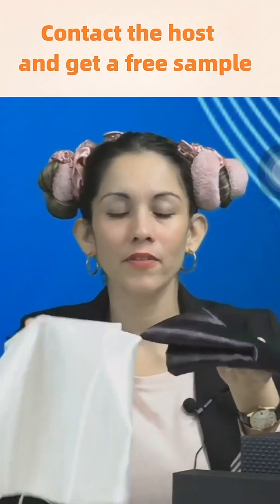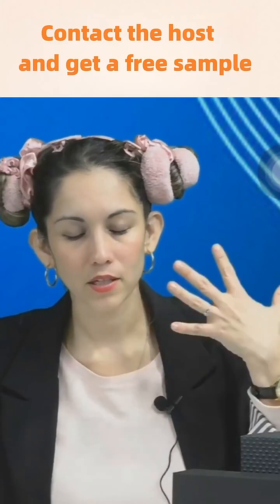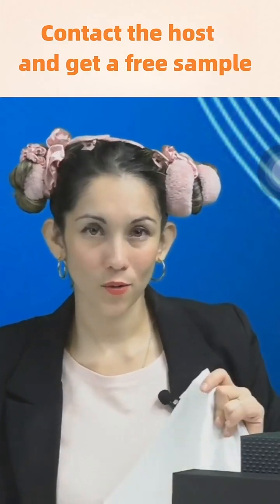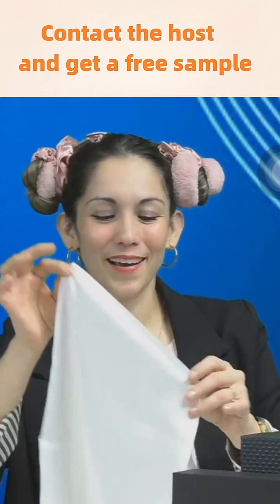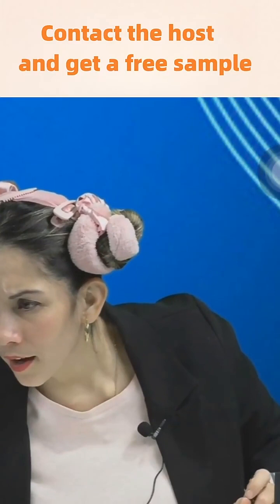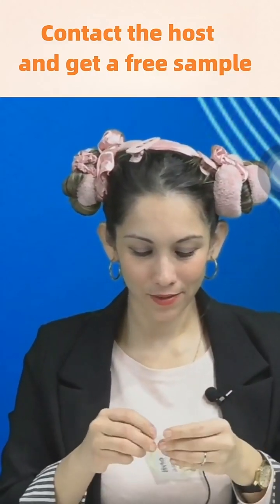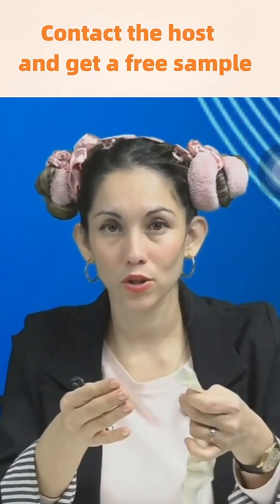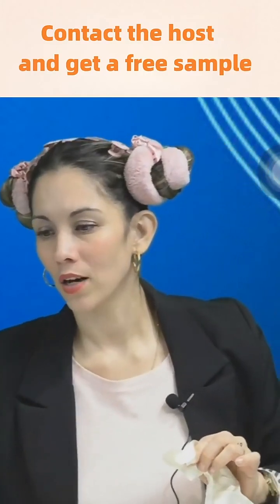silk pillowcase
Indulge in the ultimate sleep experience with MELUST's Natural Mulberry Silk Pillowcase. Crafted from 100% OEKO-TEX-certified silk, our pillowcases offer unmatched softness and benefits for hair and skin, available in 34 colors.
Discover the luxury of MELUST's Mulberry Silk Pillowcase

OEKO-TEX certified for quality assurance

Enhance your beauty sleep with silk's natural benefits for skin and hair

Choose from 34 vibrant colors to match your style